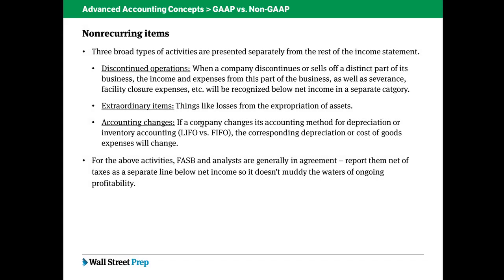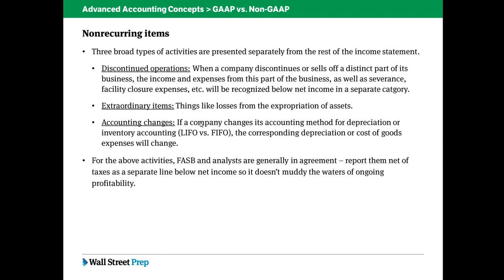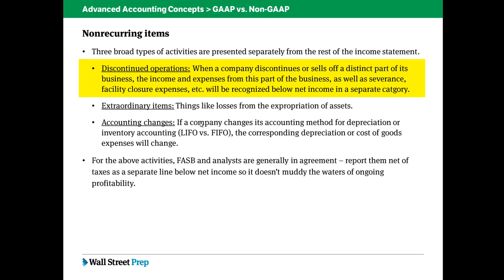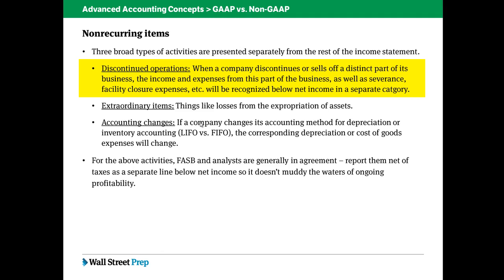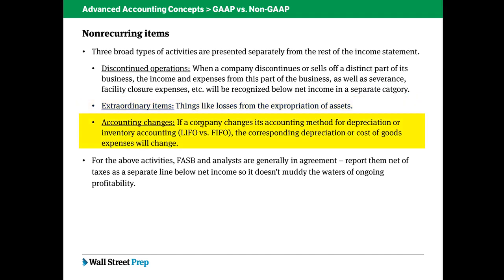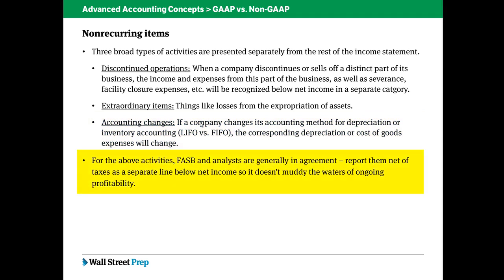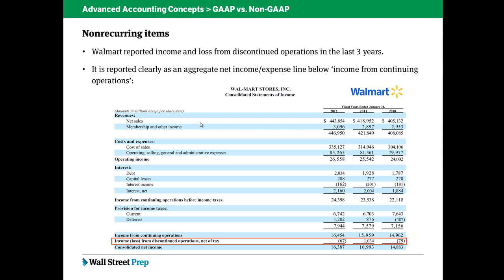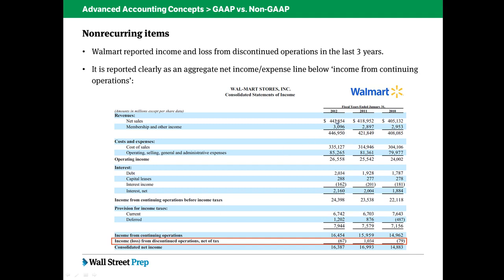003 Nonrecurring Items Overview